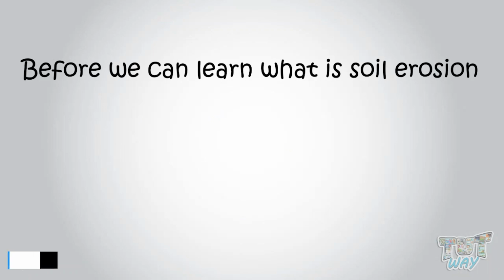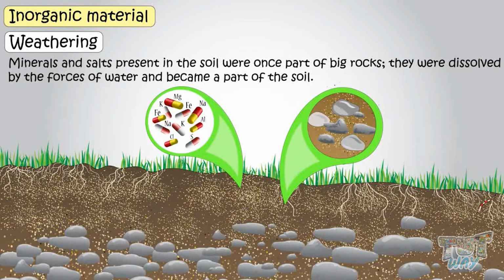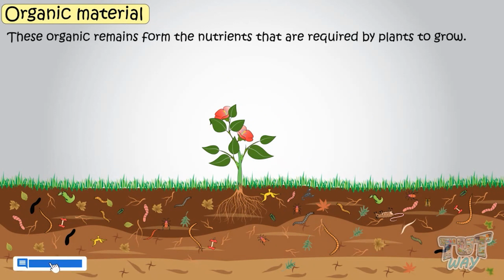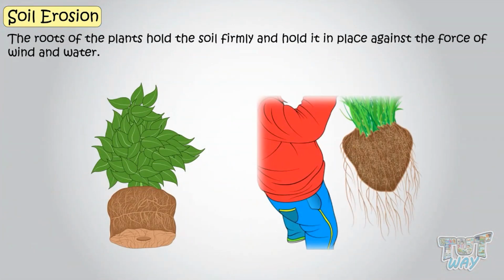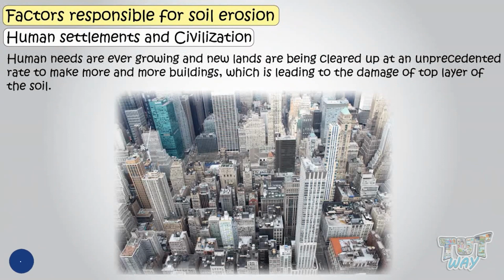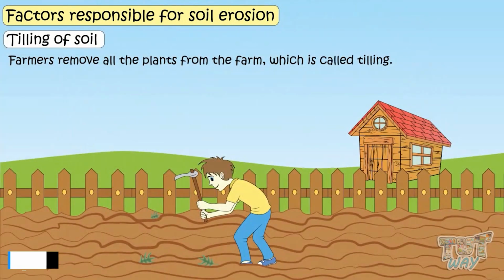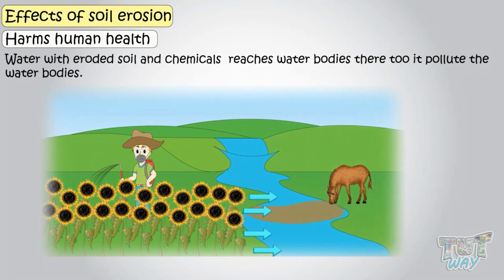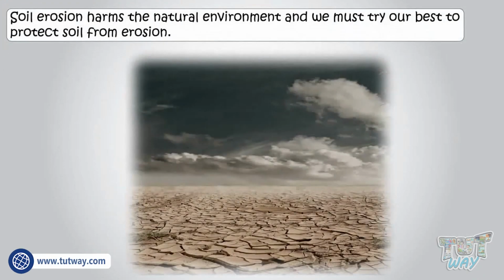Soil Erosion & Soil Conservation | Effects of Soil Erosion | Formation of Soil | Science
Soil (Part-3) | Soil Erosion | Science | Grade-3,4
This educational video explains about Soil Erosion. This will help them a lot in their daily routine.
• Soil erosion
• How is soil formed?
• What is weathering?
• Factors responsible for soil erosion?
• What are the effects of soil erosion?

What is Soil Erosion & Soil Conservation? | Preventing Soil Erosion | Soil Formation | Science